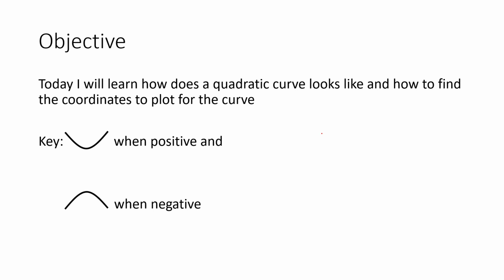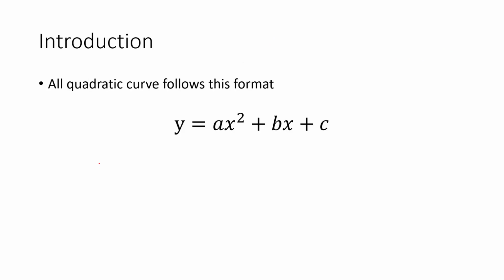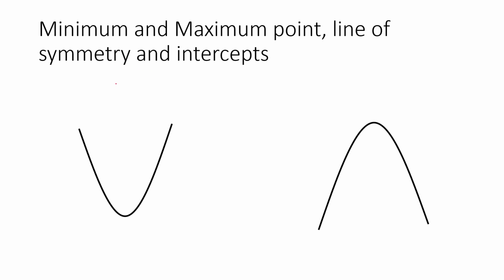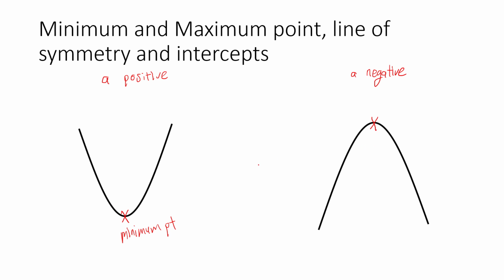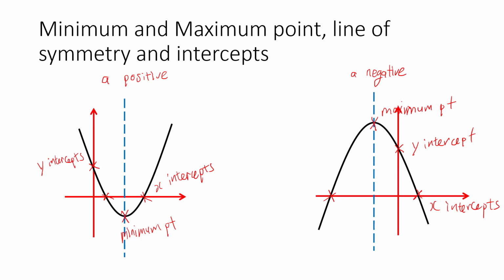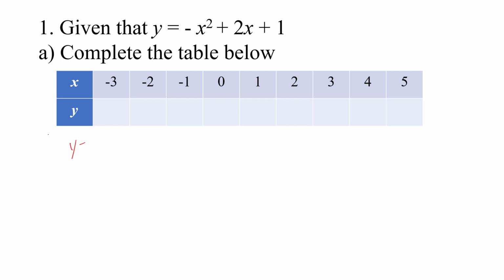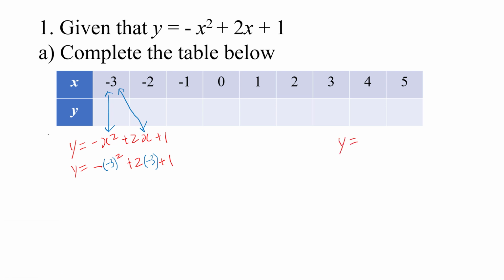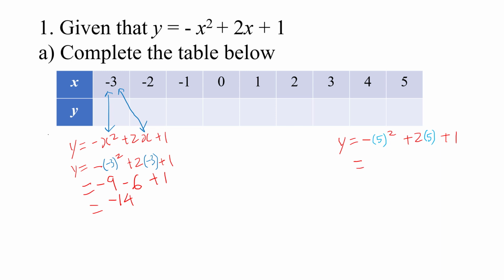Graph of higher Power Part 1: Quadratic Graph Intro